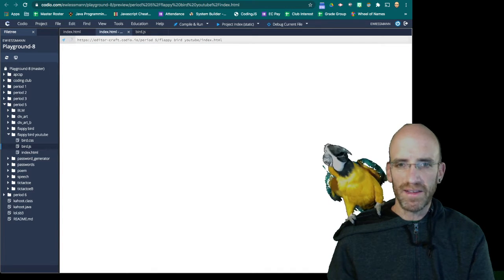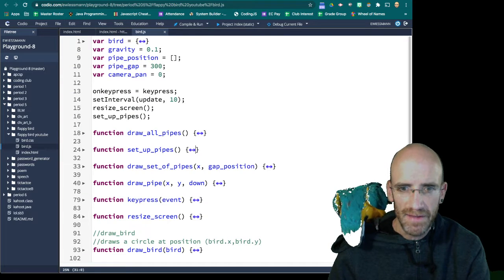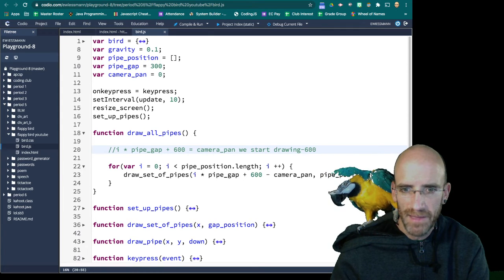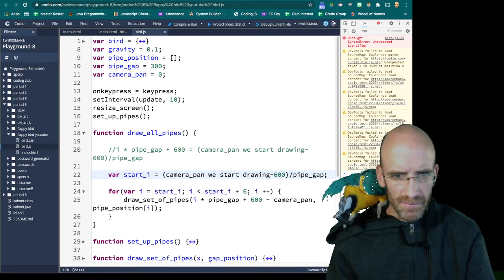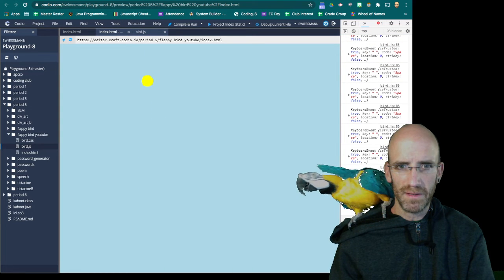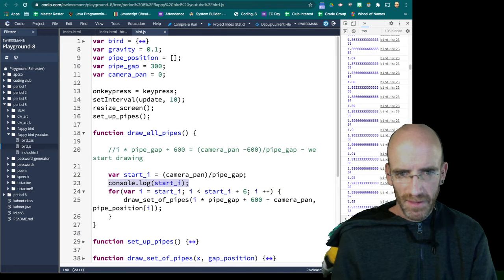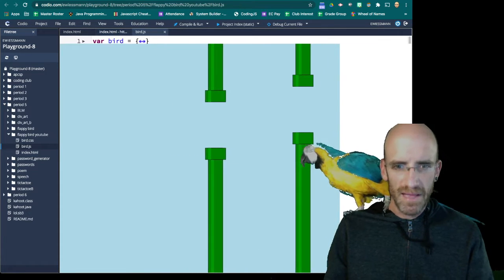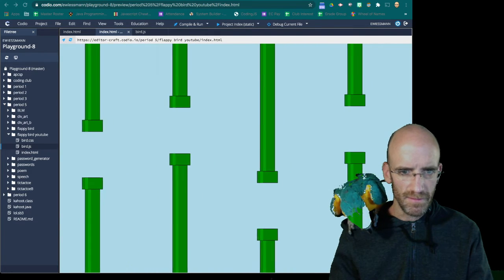Flappy Bird Part 8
Adding 1000 pipes but only draw what is on screen.